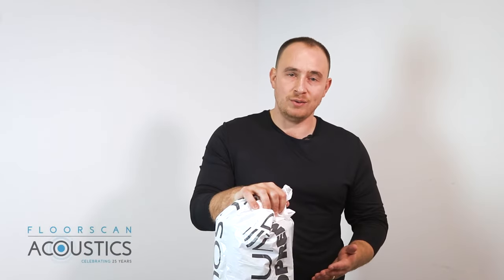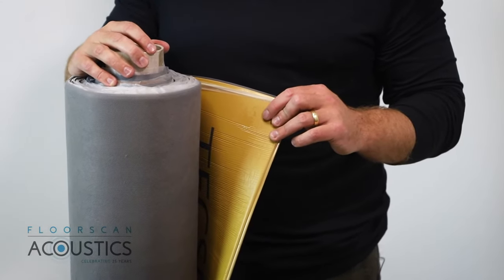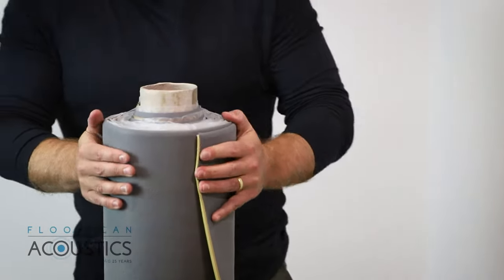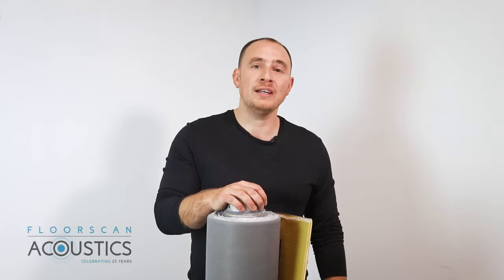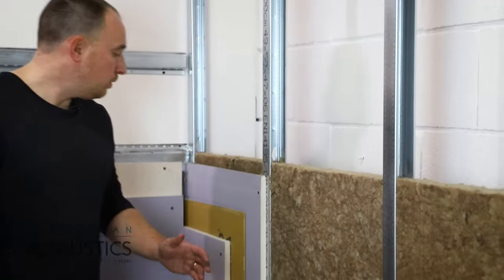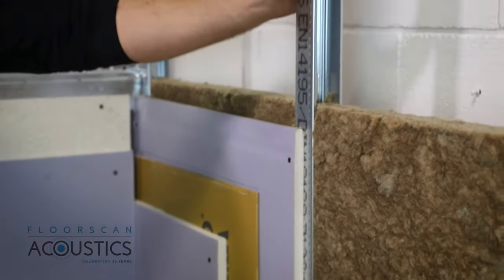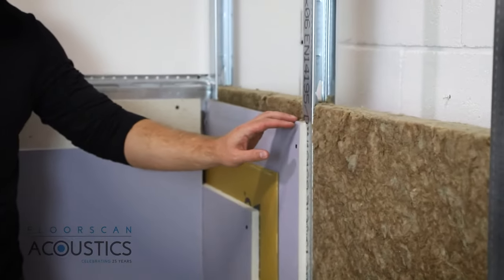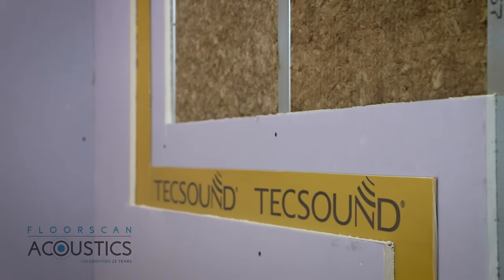Tecsound Soprema Sound Insulation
Tecsound is one of the most popular barrier mats on the market and is available in various specifications. However, what makes this a superior acoustic product is that it can be used to soundproof walls, floors and ceilings.

It's also a really popular product to help sound insulate cars, vans and camper vehicles because it's easy to cut and with a self-adhesive layer to install firmly on surfaces.